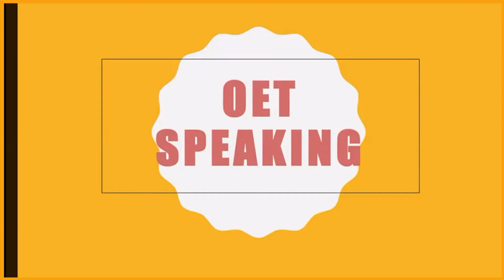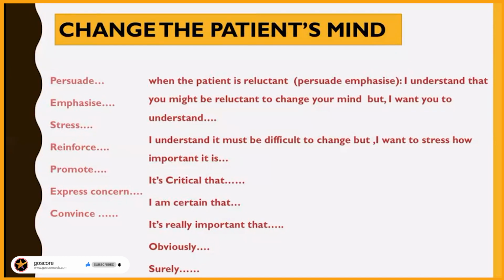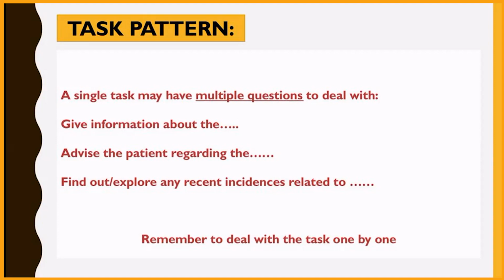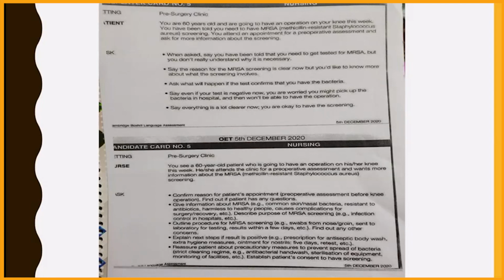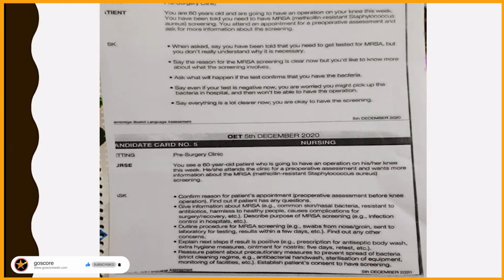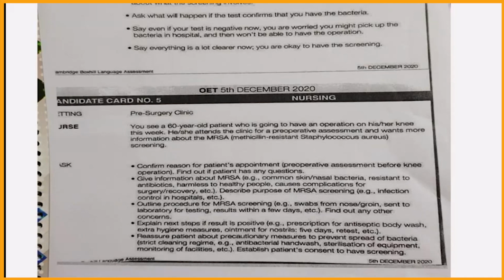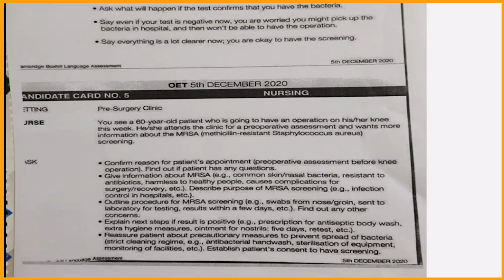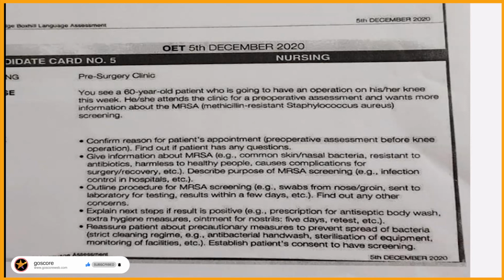OET Speaking | Setting : Pre-Surgery Clinic | Zoom Session | Goscore